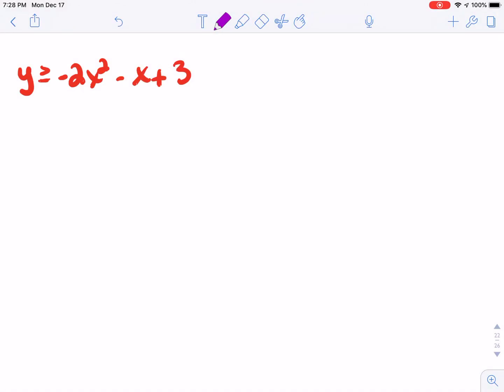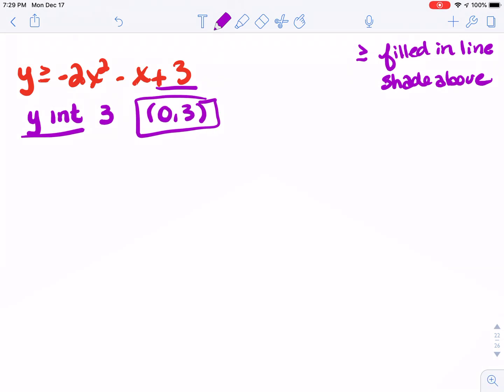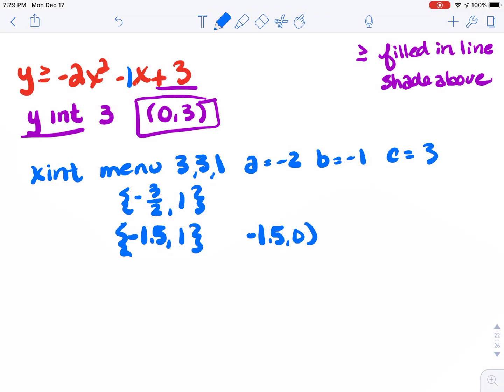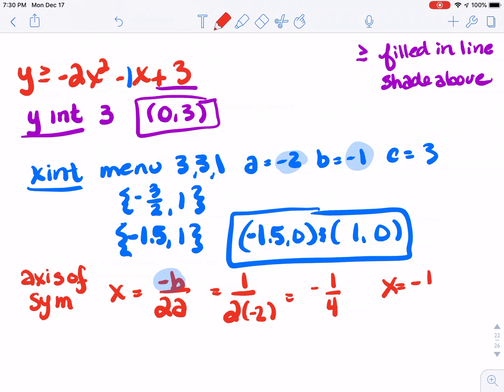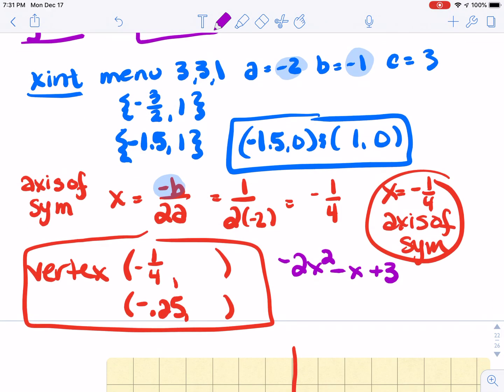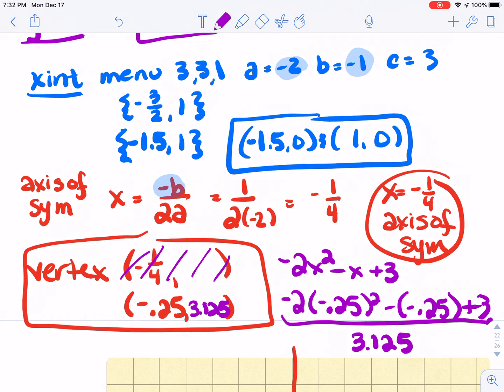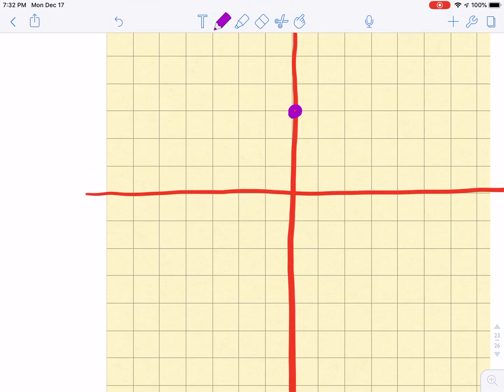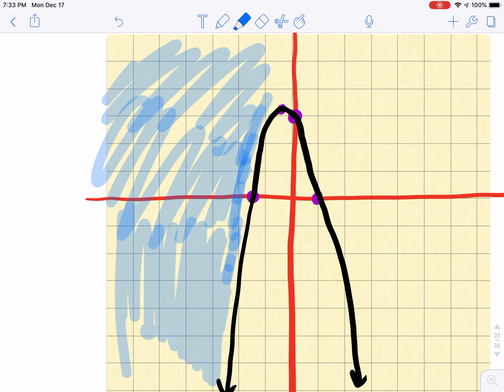Graphing quadratic inequalities